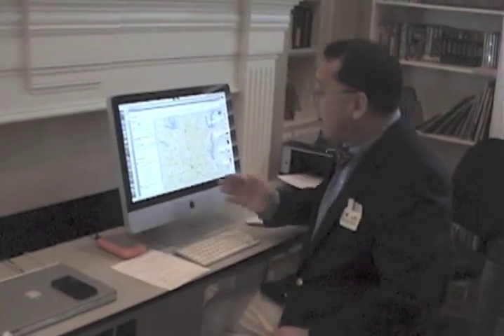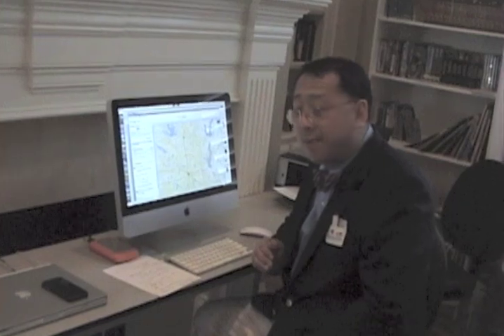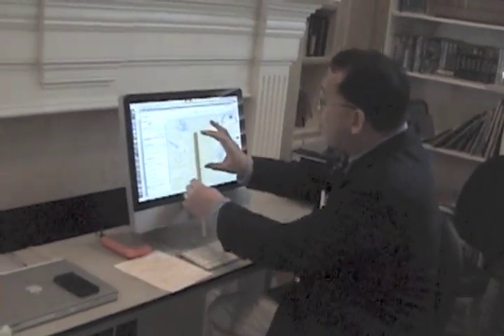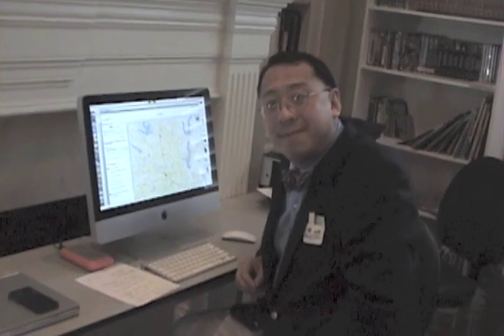Dr. Frank Wang's Math Minute on the Math of Maps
In this Dr. Frank Wang's Math Minute, Dr. Wang looks at the scale of a map.  On the paper map he uses, the scale is 1:41,184.  This means that 1 inch on the map equals 41,184 inches on the ground represented by the map.  Using unit multipliers, this translates to 1 inch on the map representing .65 miles.  Dr. Wang uses a computer to then map a course from his home in Plano, a suburb north of Dallas, to Dealey Plaza in Dallas, site of the Kennedy assassination.  Knowing that many young students may not be familiar with the historical significance of this event, Dr. Wang gives a brief history lesson on the event.